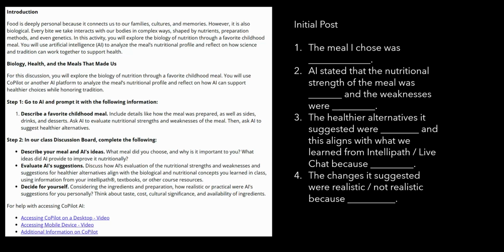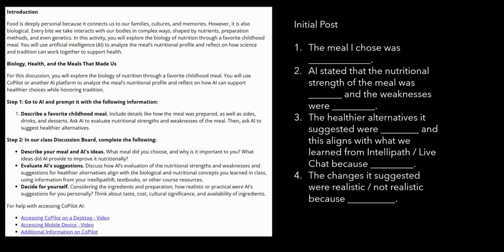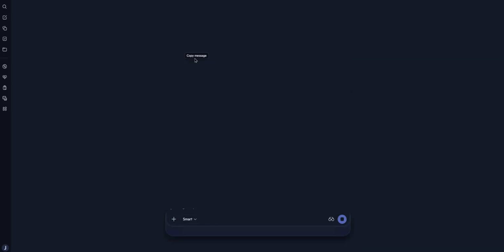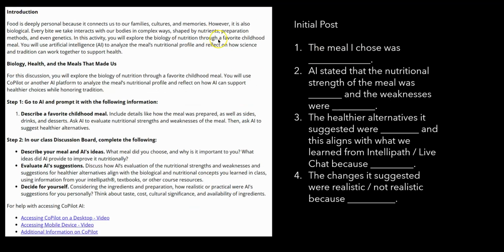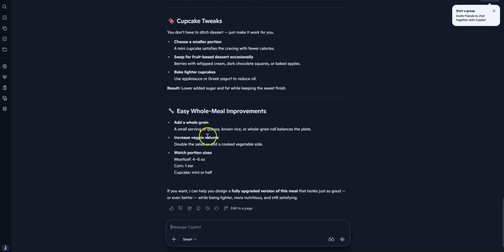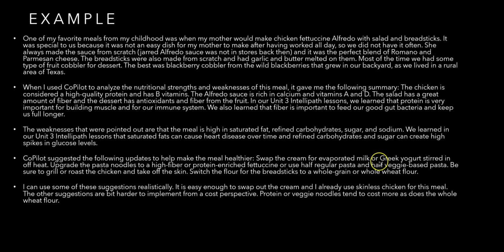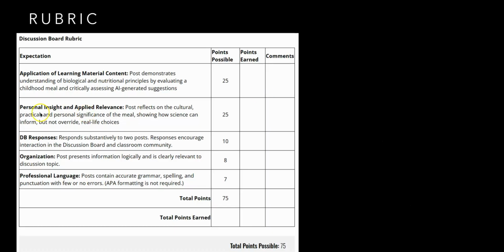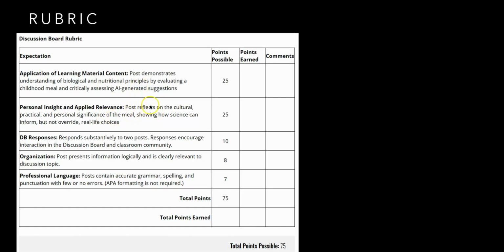CTU DB 4 HELP